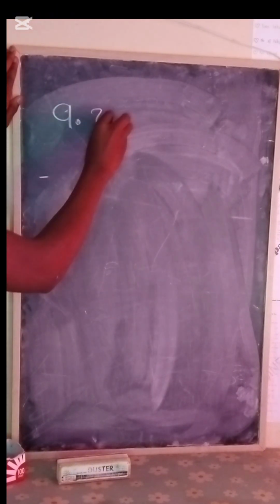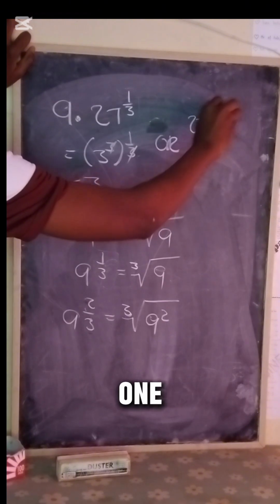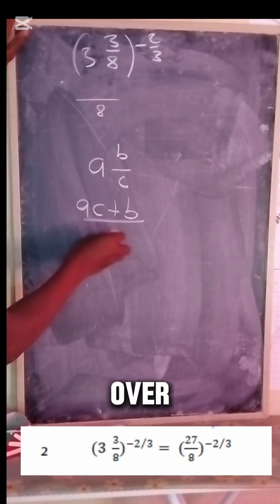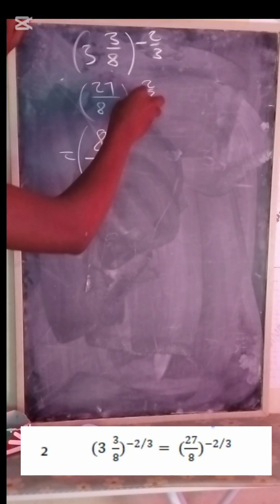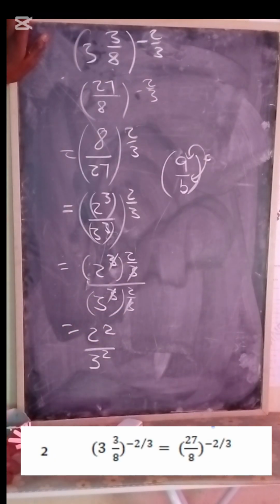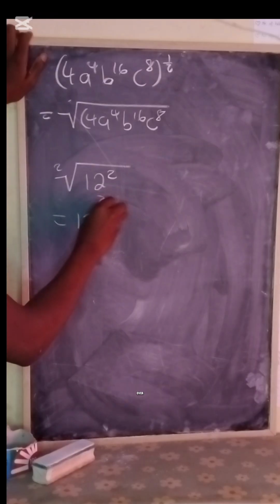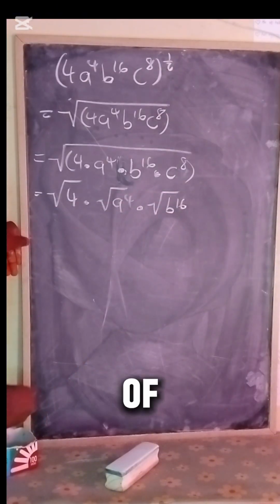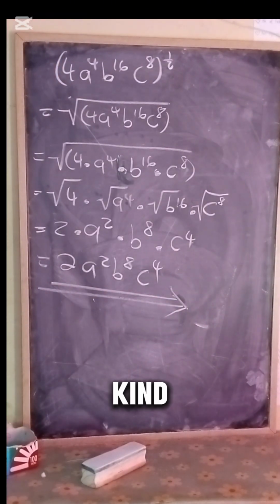Grade 11 Exponents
Exponents and surds made simple.
In this video, we break down the rules, common mistakes, and exam-style examples step by step.
Clear explanations, smart methods, no confusion.
Perfect for revision, tests, and building real math confidence.